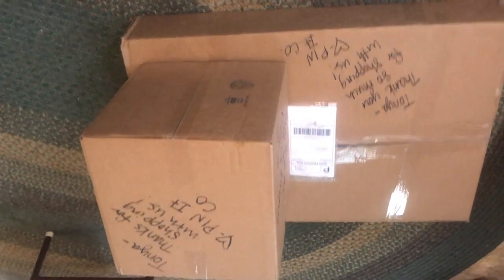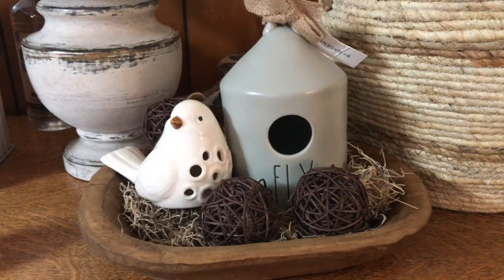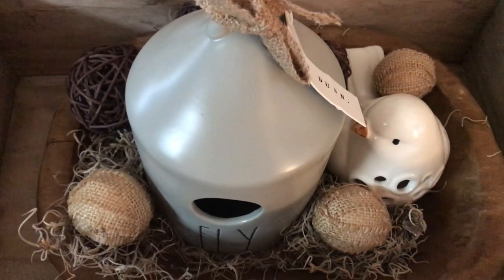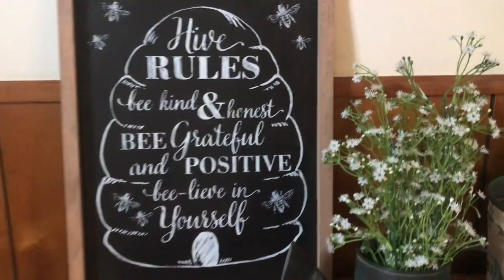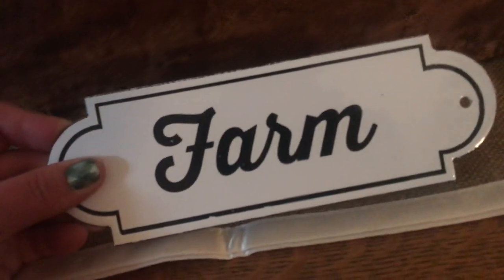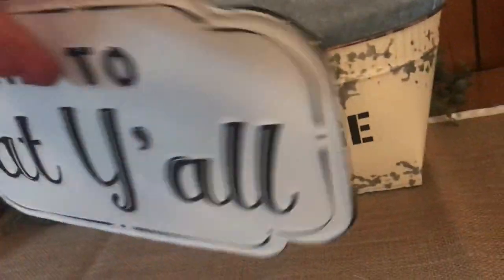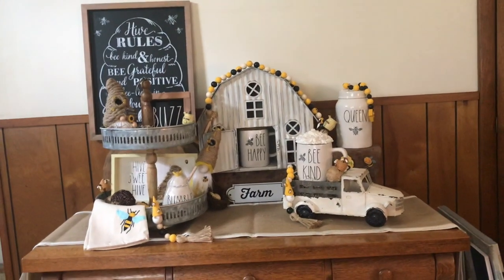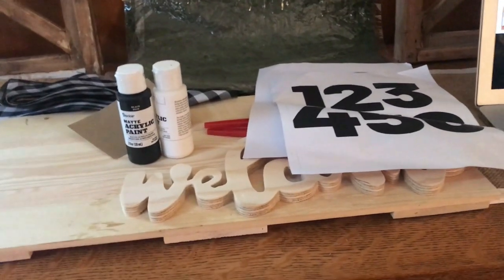Rae Dunn & Home Decor Haul -Pin it Co Review!!! 2020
We are about to shop so grab a drink!
I am getting ready to announce the winner of the Rae Dunn Hair ties and bobby pins So here is your last chance to enter if you haven't already!!!
Here is the link to her facebook page-You can shop from either one
Ally does live sales every day even if you can't afford to shop she will give you great decorating tips for what you already have in your home!If anything she will cheer you up!